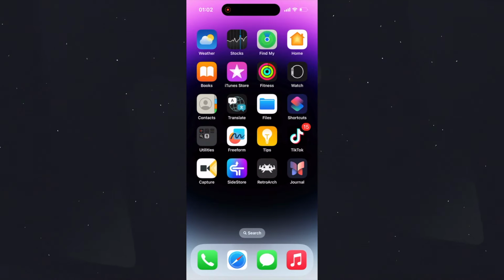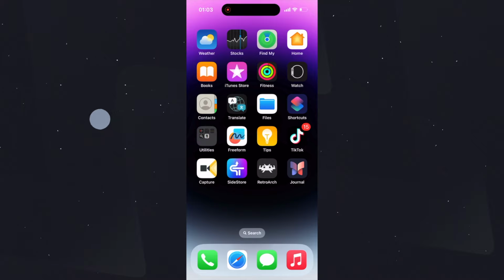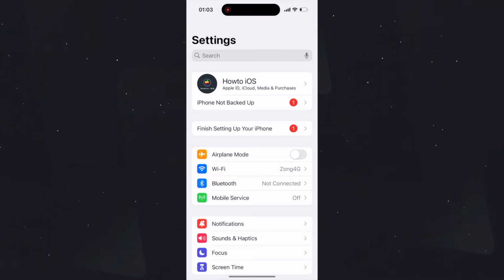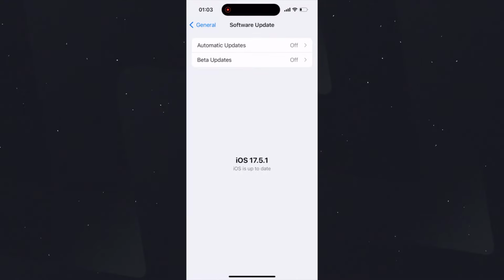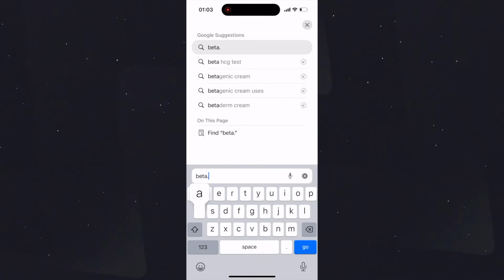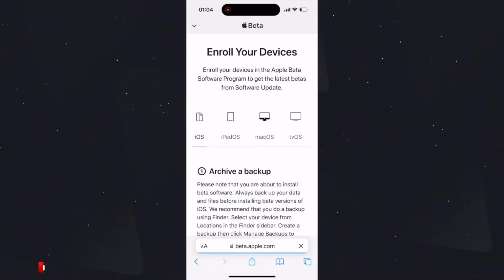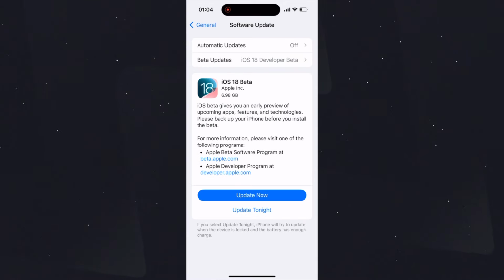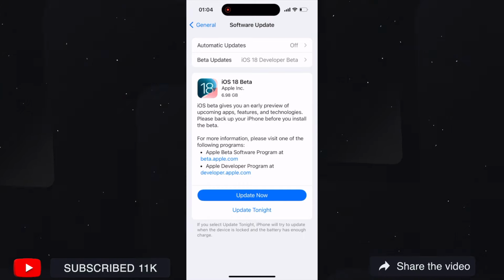iOS 18 Public Beta Released! - Install iOS 18 Public Beta For FREE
Here is how to download iOS 18 Public Beta! - Install iOS 18 Public Beta on Supported Devices [NO Computer]

And with Apple Intelligence, the things you do every day become even more magical.

On iPhone 15 Pro and iPhone 15 Pro Max, iOS 18 introduces Apple Intelligence, which draws on your personal context to give you intelligence that’s most helpful and relevant for you.

Here is how to download iOS 18 Beta! - Install iOS 18 public Beta on Supported Devices [NO Computer]

🕔 Chapters Titles - Timestamps 🕔

0:00 Intro
0:14 iOS 18 Supported/Compatible iPhone Devices
0:27 Install iOS 18 Beta Without Computer
1:22 Signup Device for iOS 18 Beta
2:49 How to Downloade iOS 18 beta to iOS 17
3:00 Outro

The information available on this YouTube channel is for educational and information purposes only. This YouTube channel does not provide advise or any loss or damage to viewer and all the things done at your own risk and content are used for educational purpose under fair use. All our videos have been made using our own system, devices, server, tools/software's websites for practice and educational use only, It does not involve or contain any illegal activities. In the video No Installation of any illicit or piracy violated things. Our sole purpose is to raise awareness related to right to repair and help viewers to learn new ways to fix the issues with their devices and system under the right to repair act.

Howto_iOS Channel is not responsible for any misuse of the provided information.